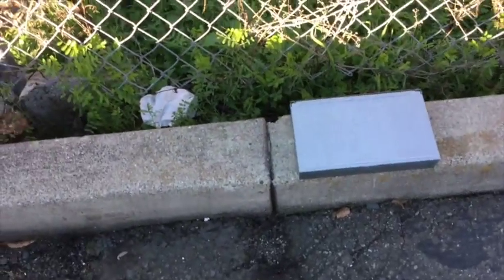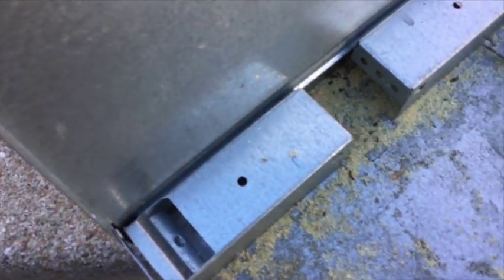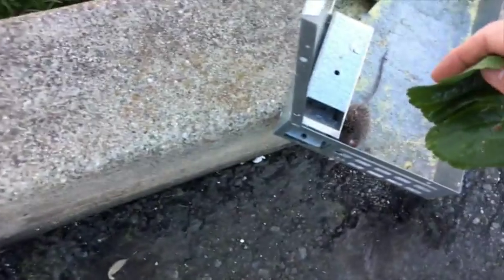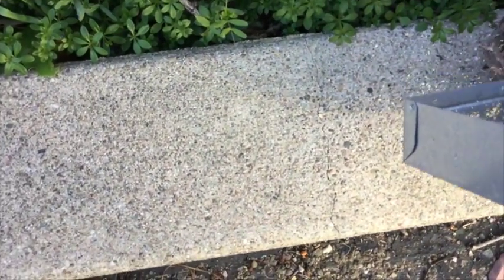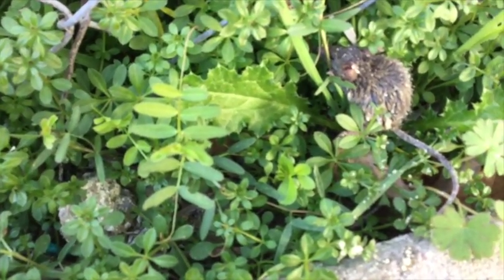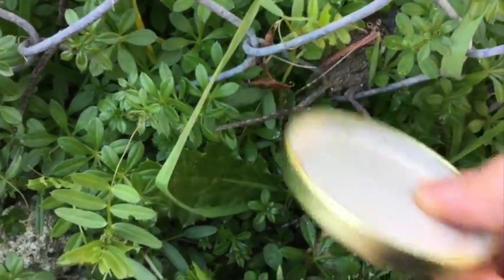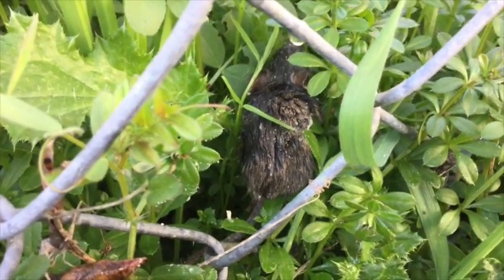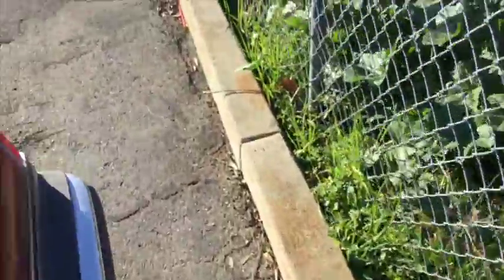Transfiguration of the Mouse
Life and death, two sides of the same coin. The story of two mice and one man in transformation.